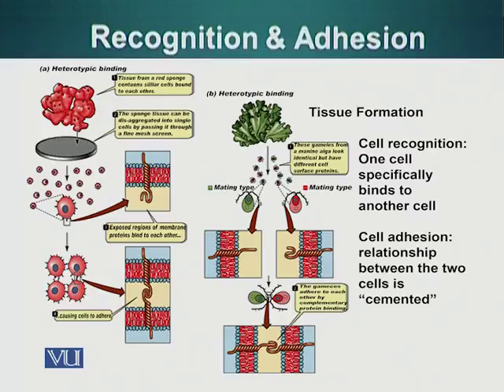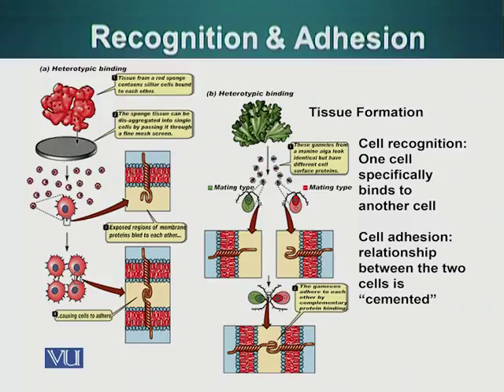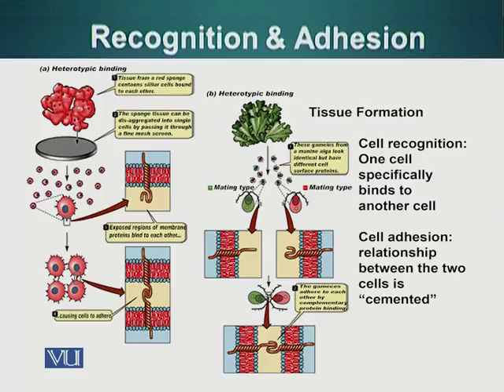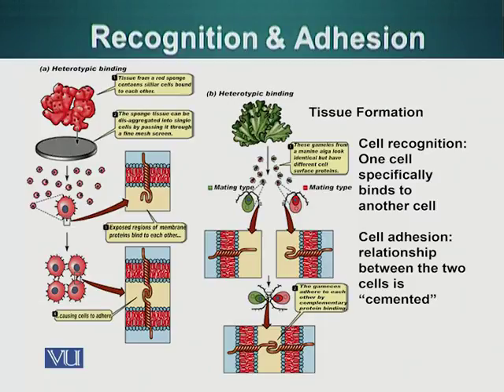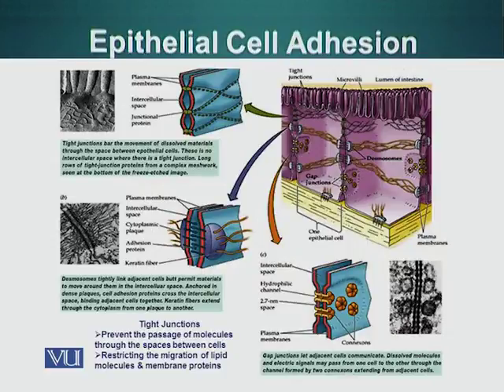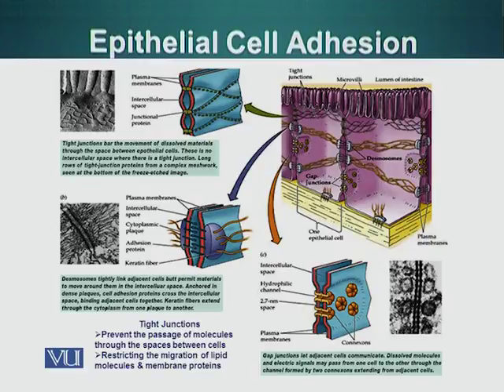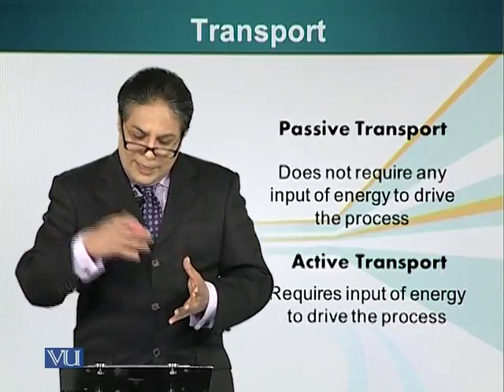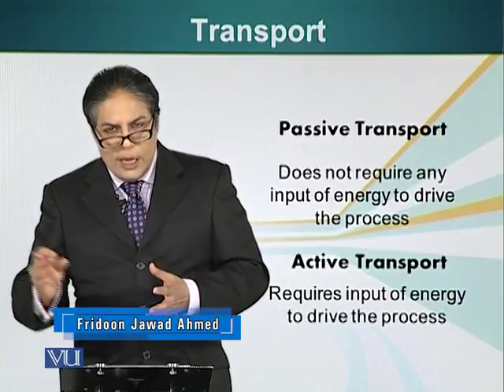BIO734_Topic025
Topic: 25